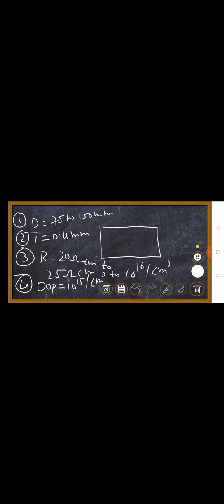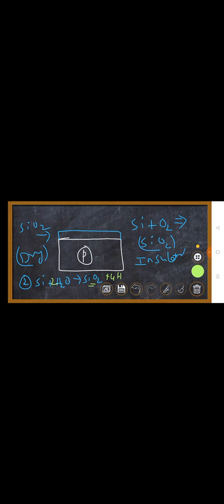NMOS FABRICATION PROCESS 1 ( VLSI DESIGN )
NMOS FABRICATION PROCESS ENHANCEMENT TYPE